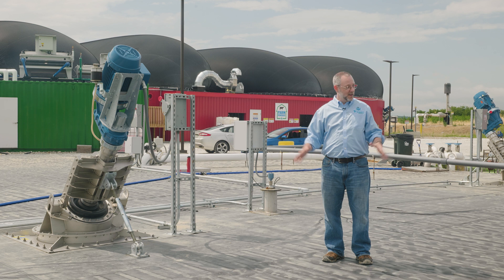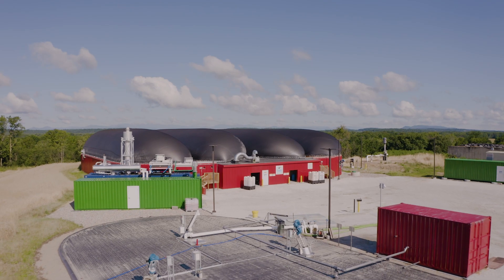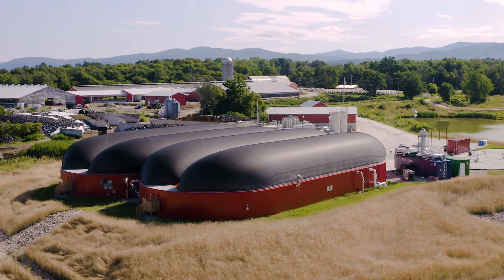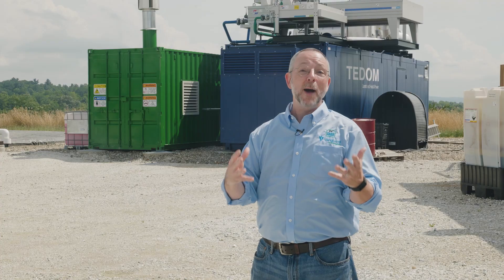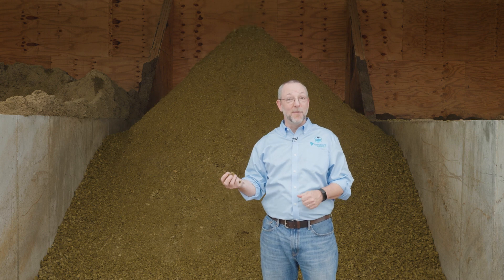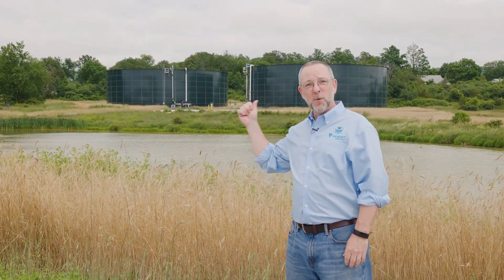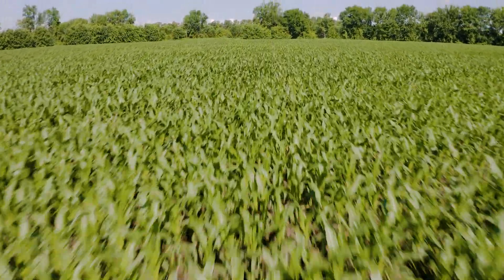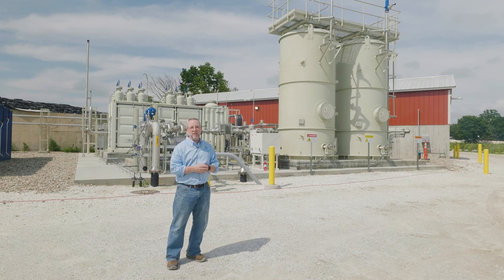Virtual Tour: Farm Powered Anaerobic Digester at Goodrich Family Farm in Salisbury, VT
Learn more about Vanguard Renewables' Farm Powered anaerobic digestion process and its facility located at Goodrich Family Farm in Salisbury, VT.